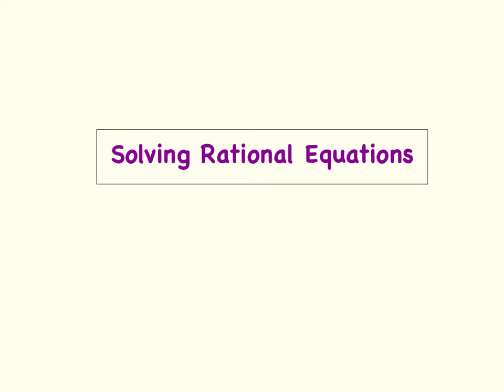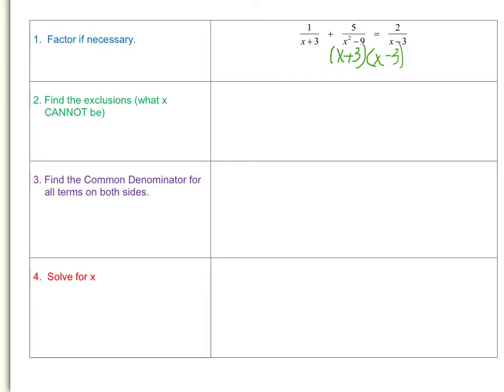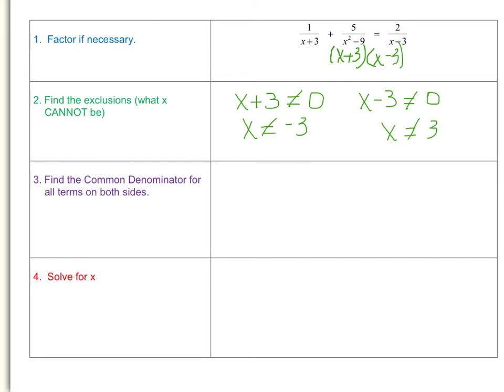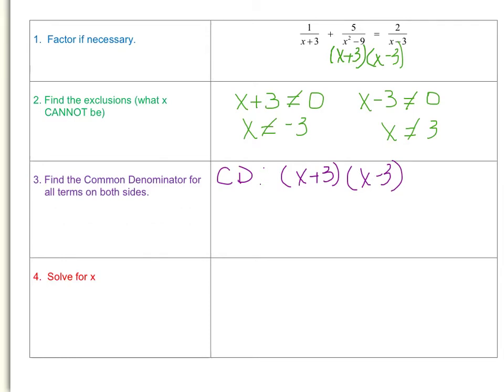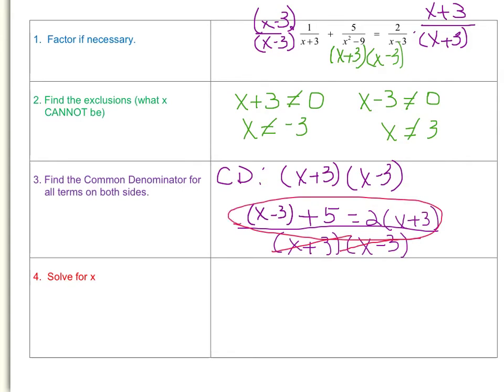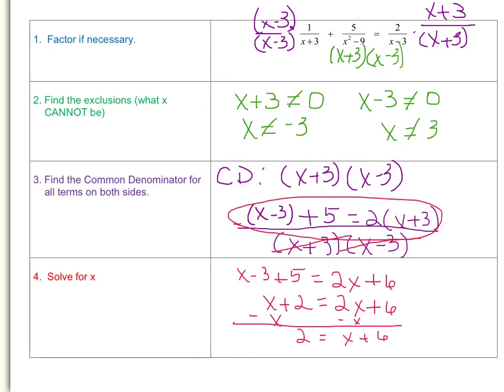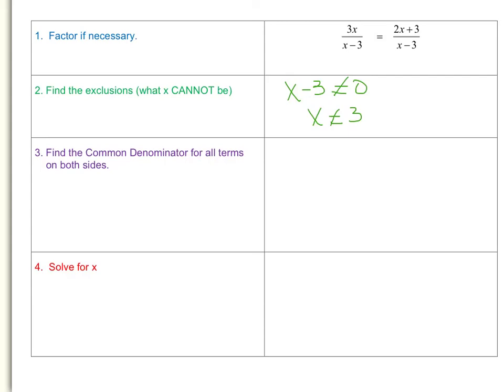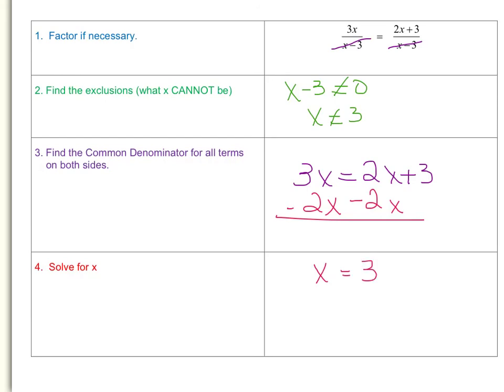Solving Rational Equations